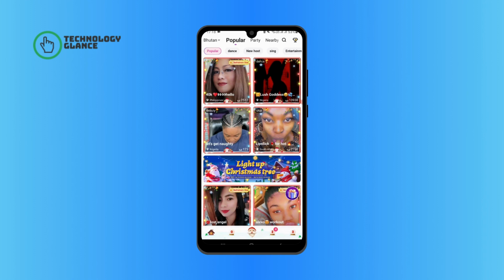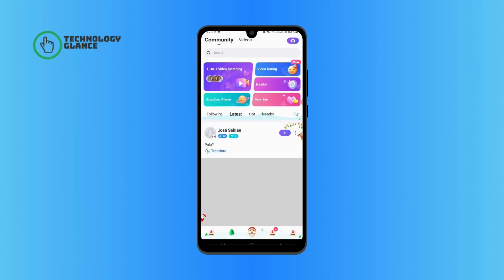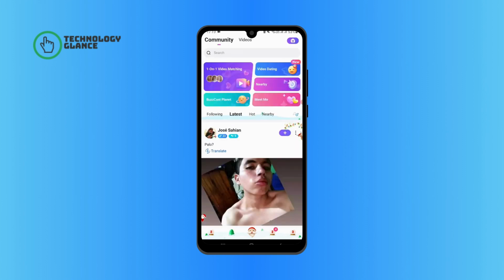How to Watch Videos on BuzzCast? | Technology Glance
Immerse yourself in the world of BuzzCast by learning how to watch videos on buzzcast with our quick and easy tutorial. Whether you're looking for entertaining content, live streams, or engaging broadcasts, this step-by-step guide will show you how to navigate the platform seamlessly.